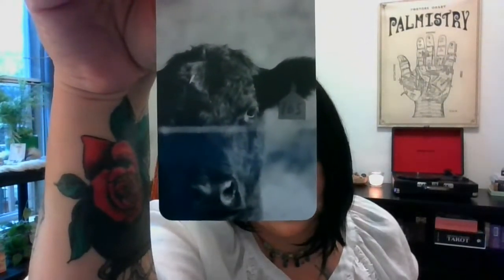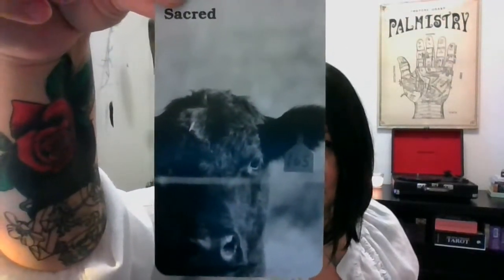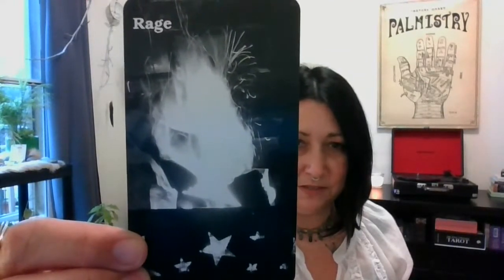Walk thru my deck with me!!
Sit with me for a spell as I walk thru creating The Hollar Moon Mountain oracle deck.

Mentioned in this video:
Mags @the_woodland_hag